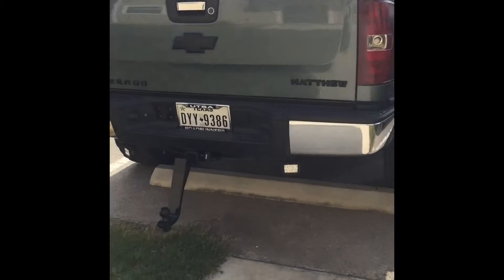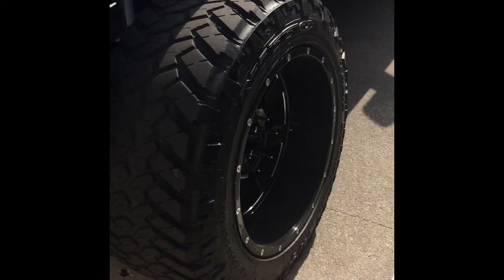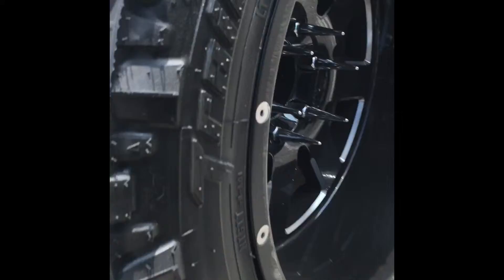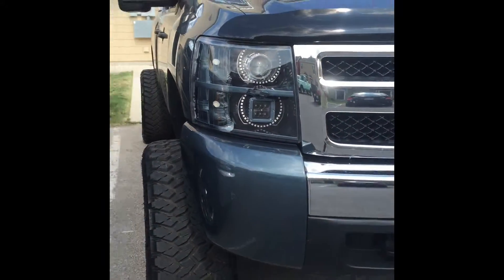AFWDREAM americanforcewheelsEntry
Here's my entry for the American Force wheels dream wheel contest!!!